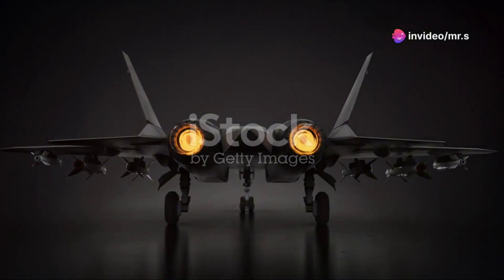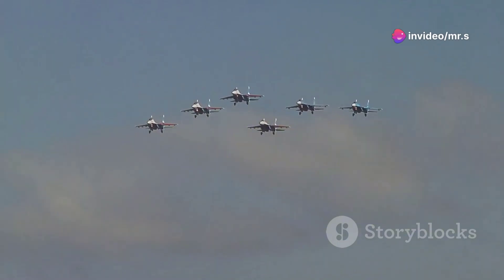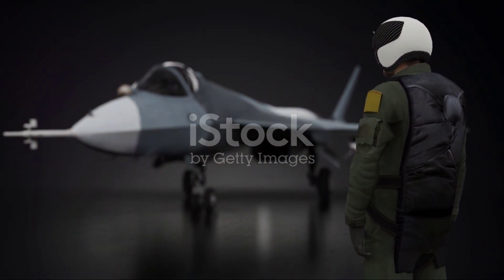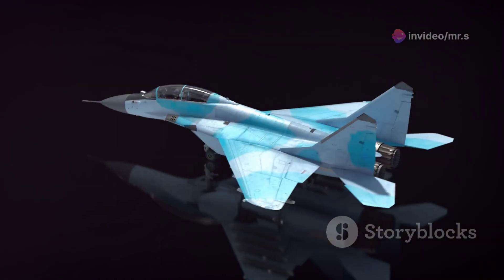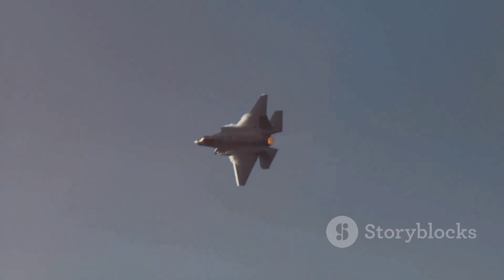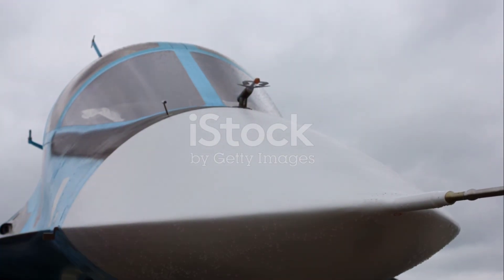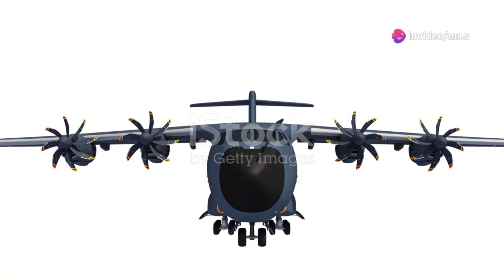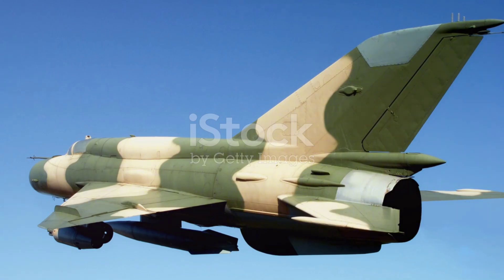Sukhoi Su-57: Russia’s Stealth Powerhouse (2024-05-25)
Sukhoi Su-57: Russia’s Stealth Powerhouse**

**Description:** Uncover the secrets of the Su-57, Russia's stealth fighter jet that combines speed, agility, and power.